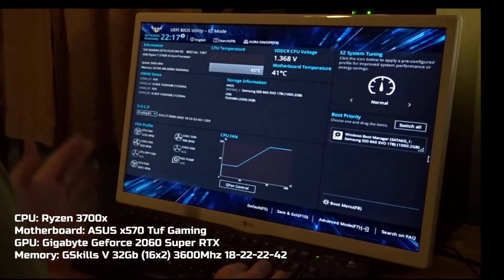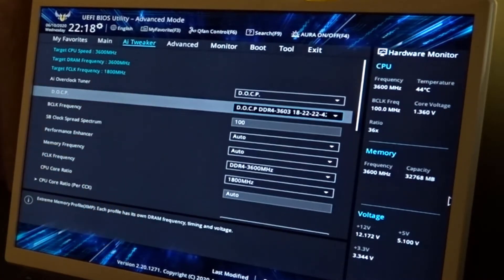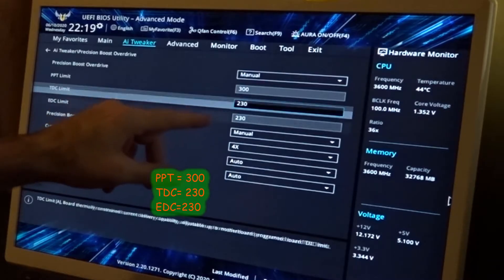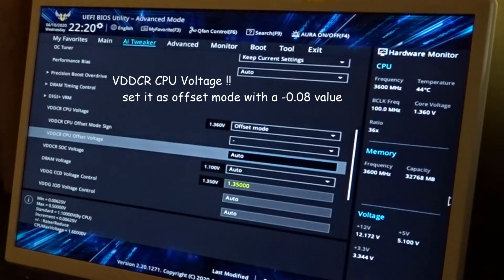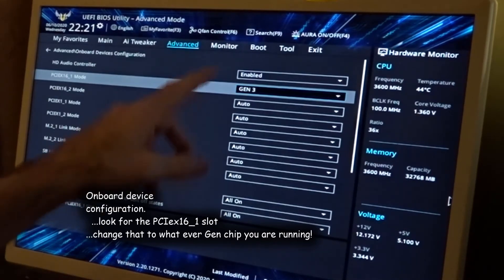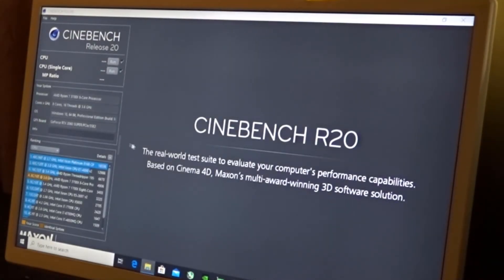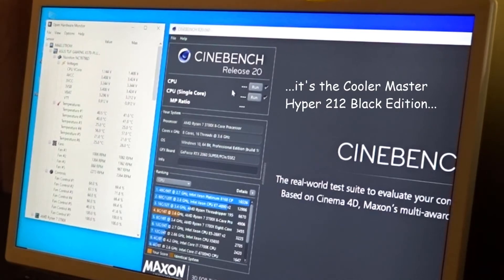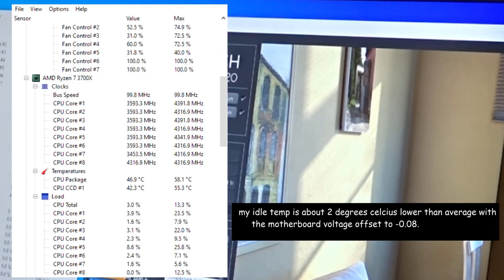Undervolting your PC for efficiency and power with Ryzen 3700x and ASUS Motherboard (X570)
Hey folks,  here's a video about how I'm tuning my bios and CPU with the ASUS x570 tuf gaming motherboard paired with the Ryzen 3700x CPU.
   System is stable and I do a quick cinebench run at the end to see about where it's clocking.
   I have an air cooler and get lower temps using a CPU voltage offset of -0.08.  By manually setting the voltage to 1.35 I did increase my cinebench score but also increased my temps by almost +10degC.  I don't know the thermal throttling limit on the 3700x chip but with the cut-off at only 8degC above that I can't suspect the throttle limit is too far above the 87 I got and might even be below it.  the best cinebench score I ever got with this configuration my thermals didn't go past 85C.
  **  Since I recorded this video I managed to work my DDR4 RAM timings down a little while maintaining the -0.08 undervolt.   So the timings can be adjusted some while maintaining an undervolt to the motherboard!